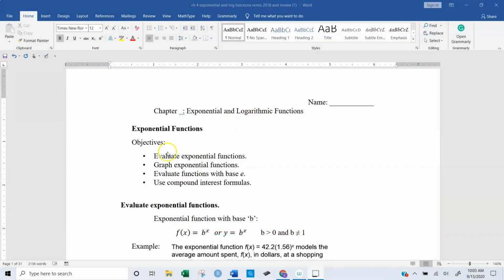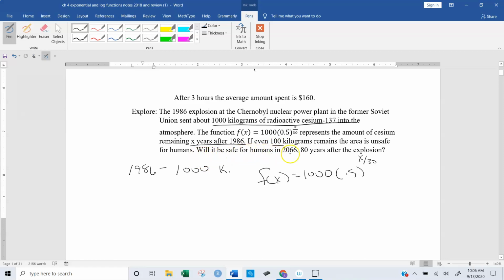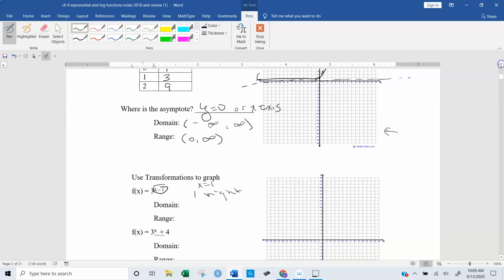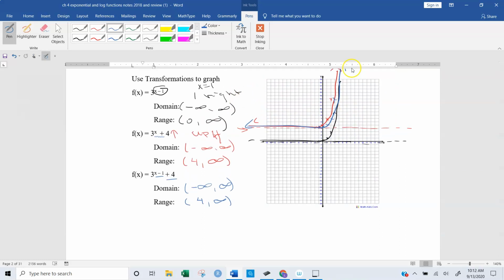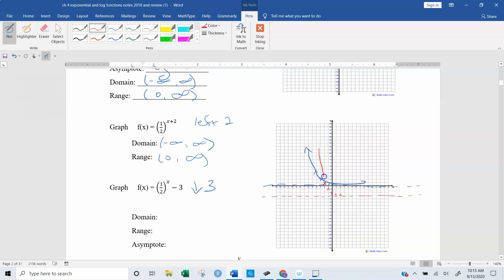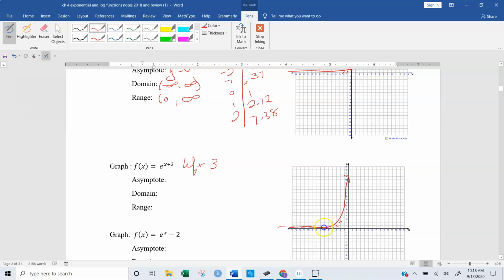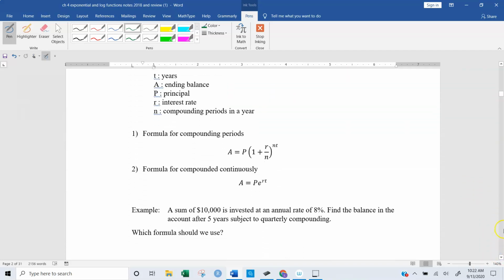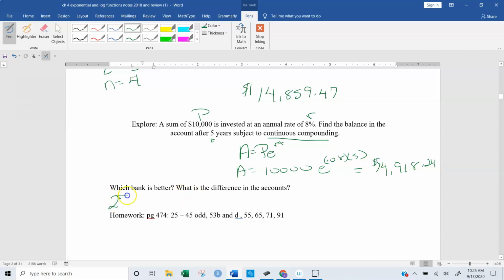Exp and Log functions sec 1